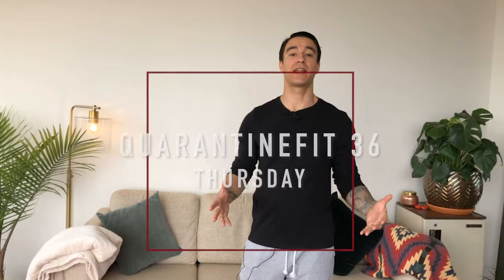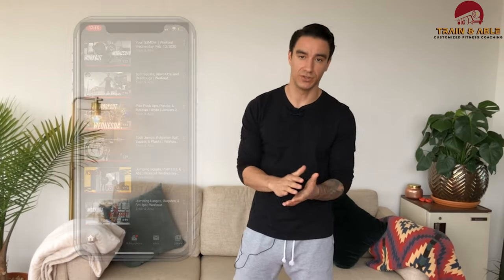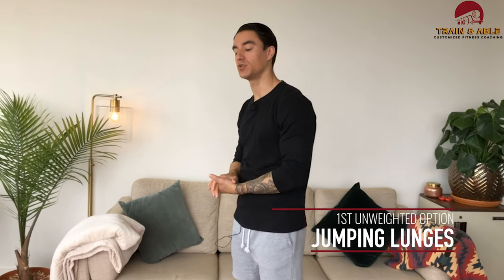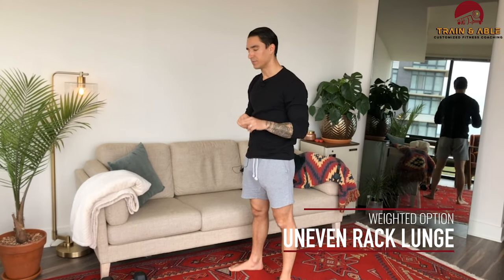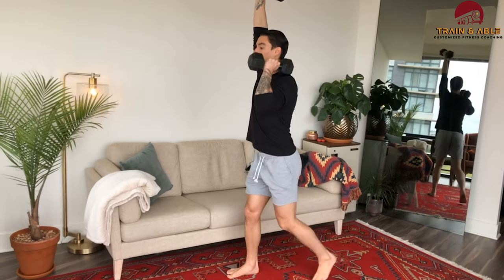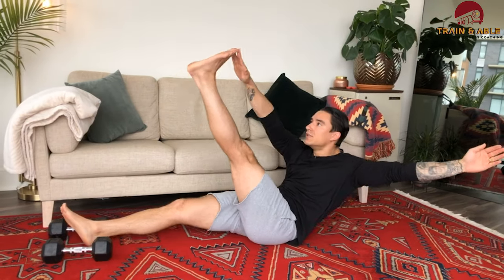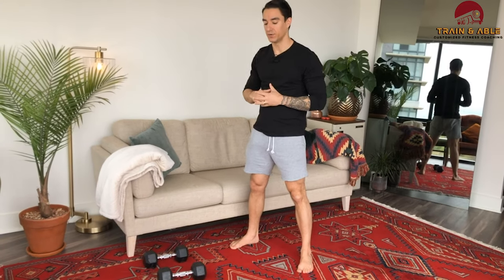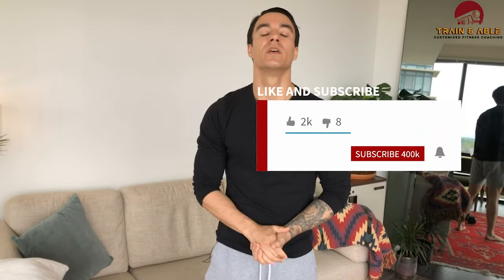QuarantineFit 36 | Home Workout Without Equipment For Beginners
Hope you guys are enjoying the week and getting in another home workout without equipment for beginners!

15 AMRAP
2, 4, 6, 8, ETC.
JUMPING LUNGES OR UNEVEN RACK LUNGES
ALT. V-UPS
4, 8, 12, 16
AIR SQUATS

Don't want to confuse ya'll too much so hopefully counting by 2's and 4's goes smoothly! Home workouts are already hard enough as is!

Let's get after it!